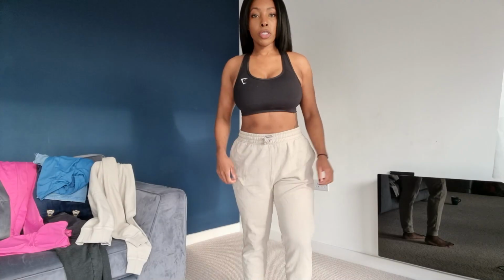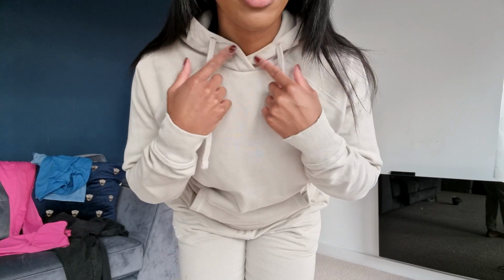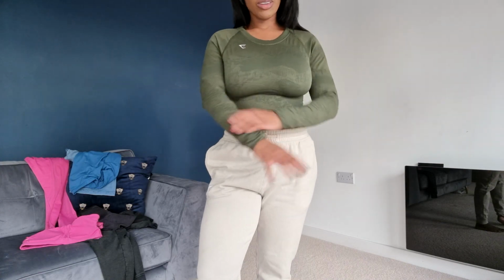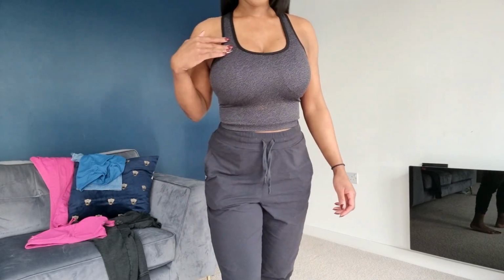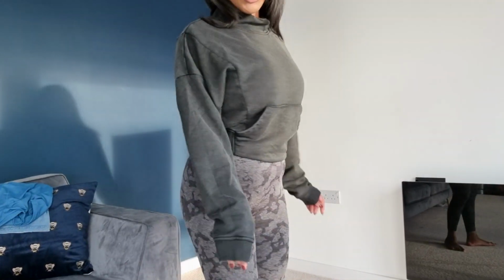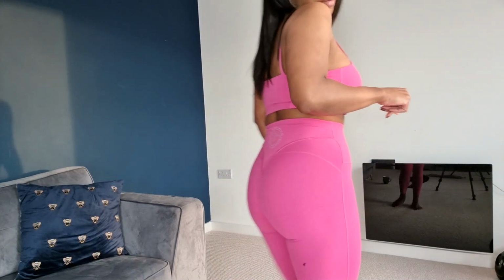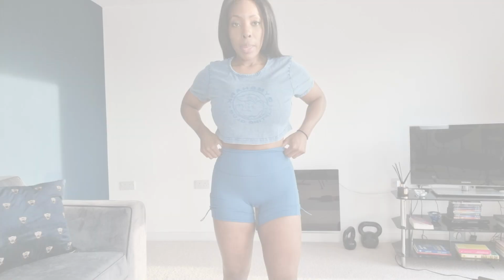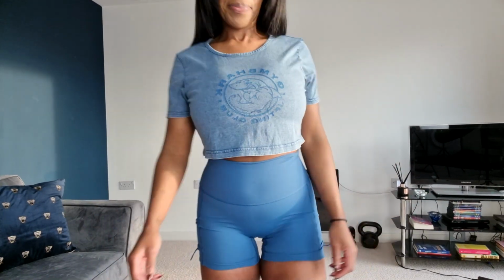GYMSHARK LEGACY | I really wanted to love this but..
Welcome! Thanks for stopping by

Today I'm reviewing the latest drop from Gymshark as well as a couple of random pieces that I can definitely see becoming staples of mine.

Every thing ordered in Medium unless otherwise stated.

Measurements
Height 161 cm
Bust 36 inch
Hip 40 inch
Waist 27 inch
Leg 30 inch